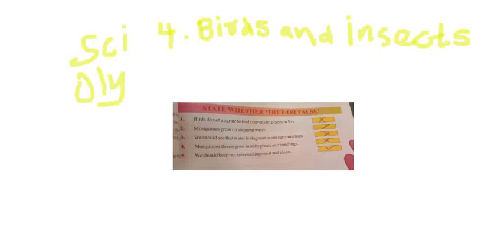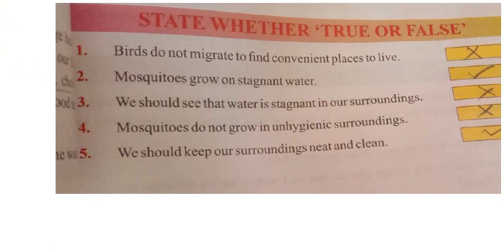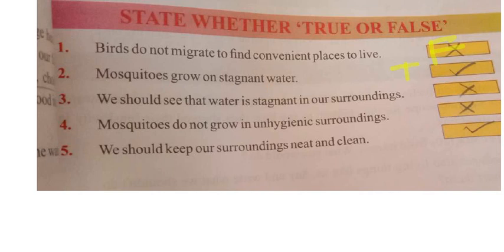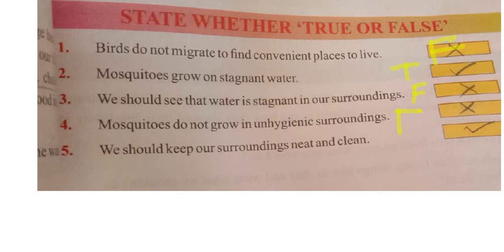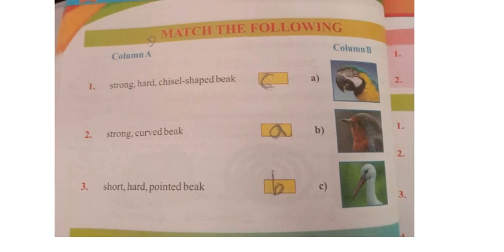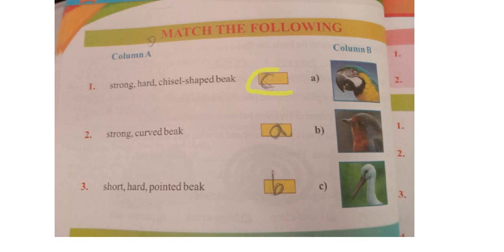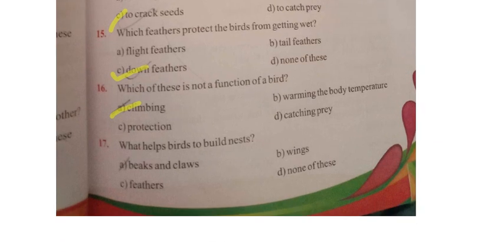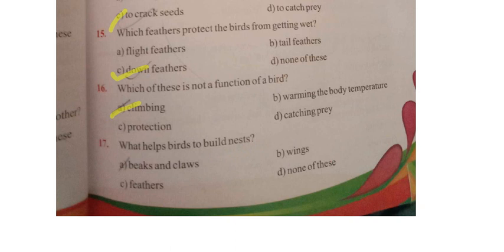class 3 //lesson 4// science olympiad bits